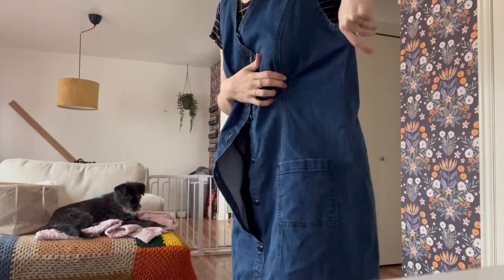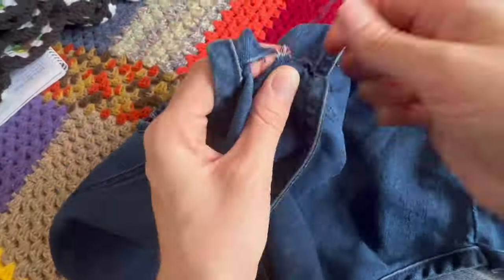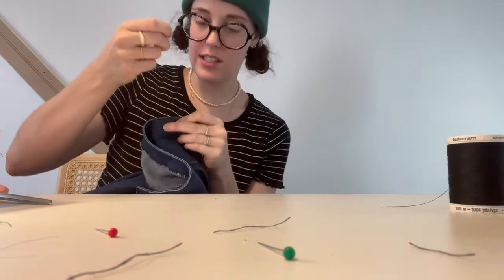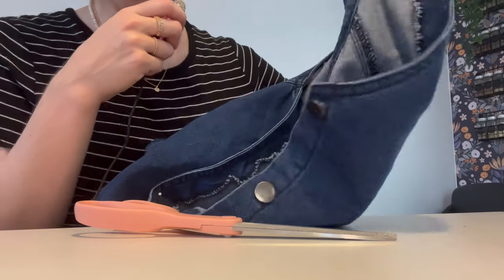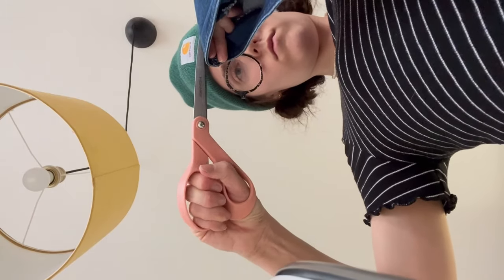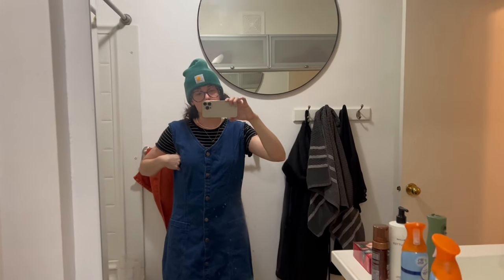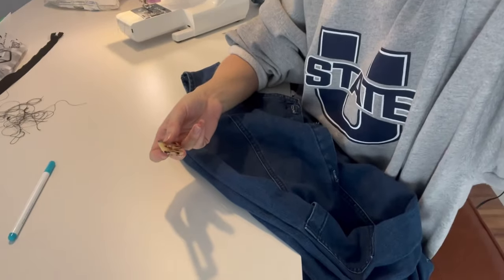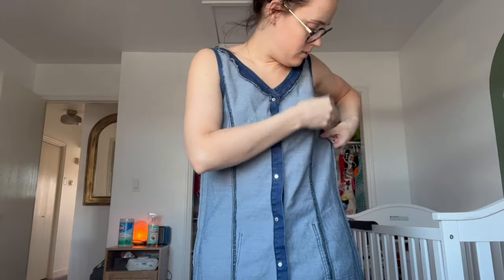Making a JEAN DRESS for *family photos* | Thrift Flip | Sew with Me!!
This project was kind of a fail but I like to show the fails and successes because, that's life. Not everything always turns out. Definitely going to try again though!

Craft IG: @paigehiggi_crochetncrafts
Vlog Channel:  @PaigeHigginsVlogs